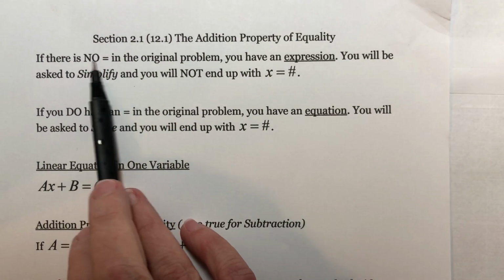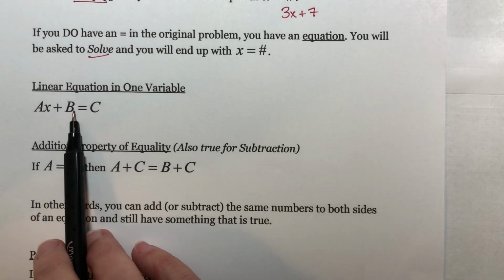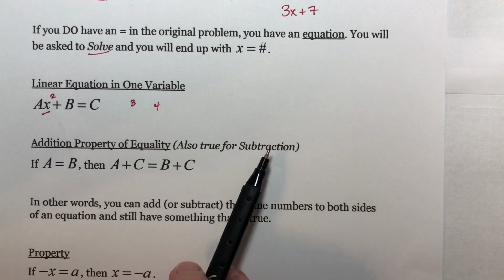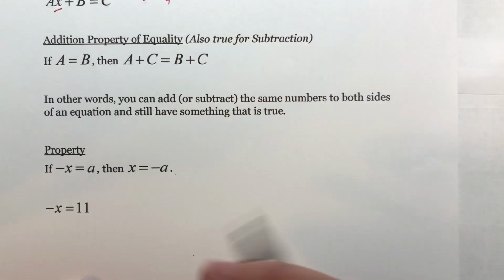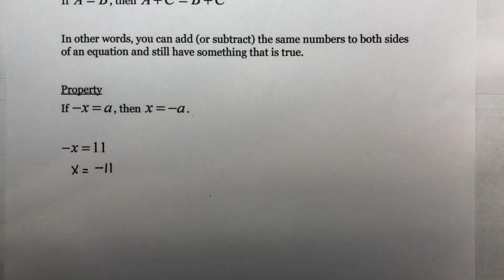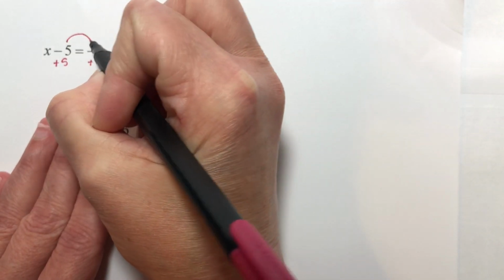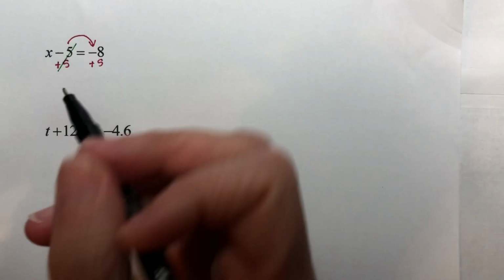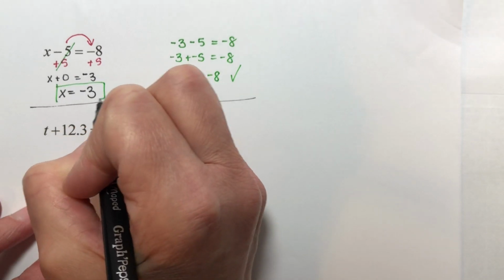Section 2.1 The Addition Property of Equality (Part 1 of 4)